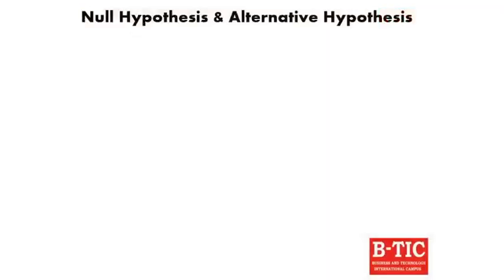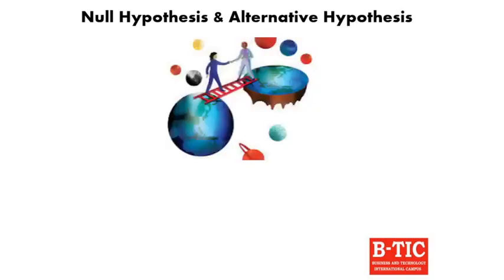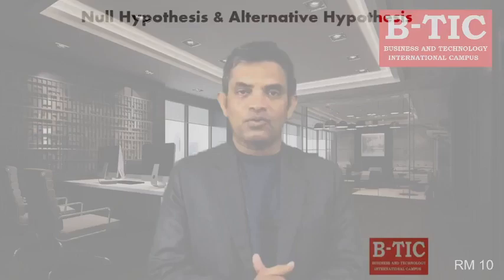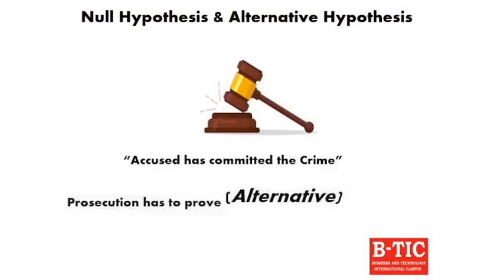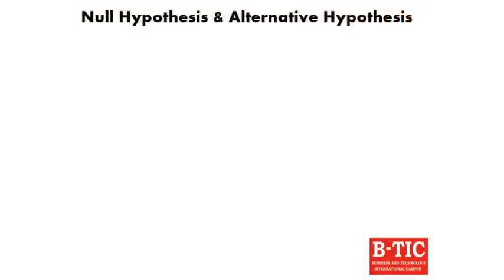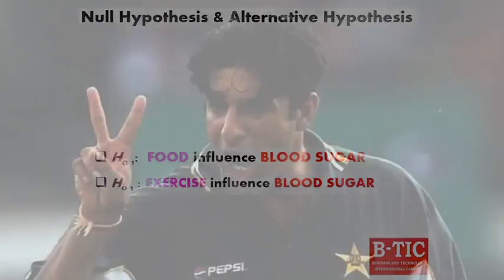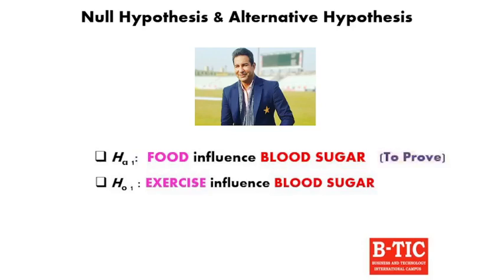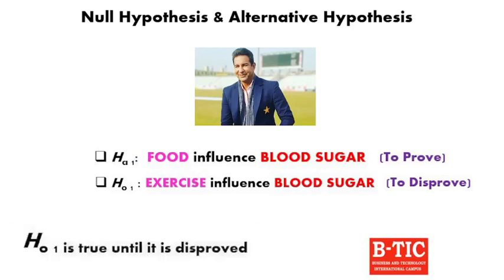Research Methods - L10 Alternative Hypothesis and Null Hypothesis